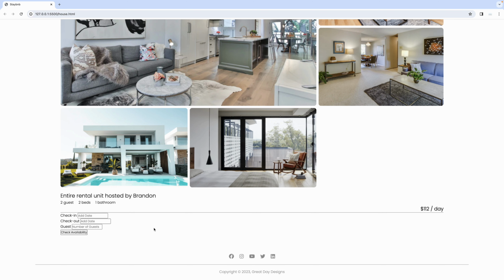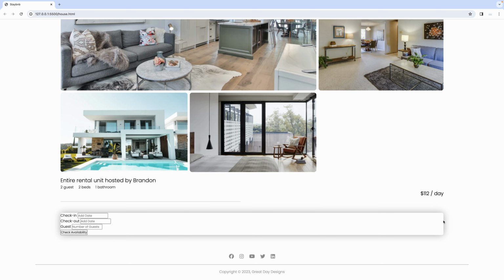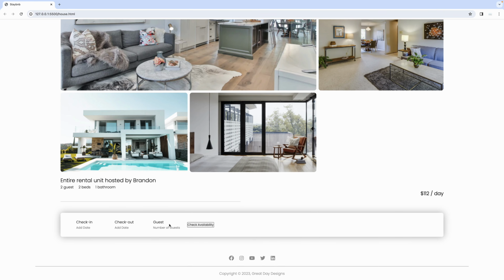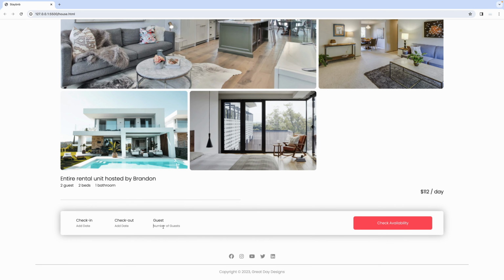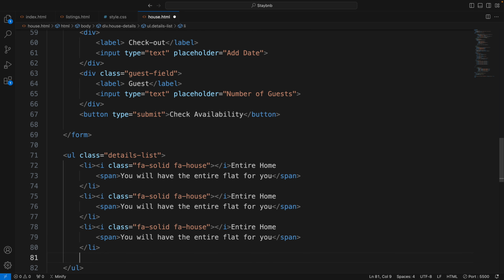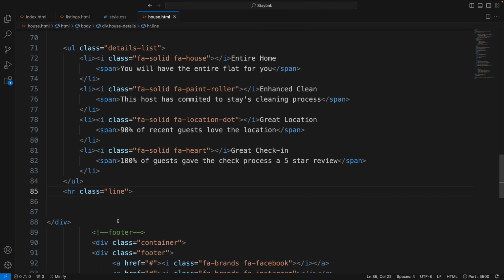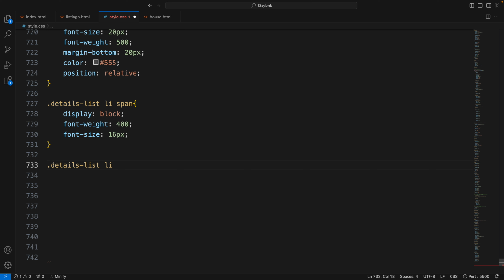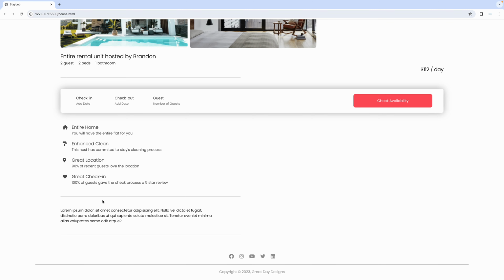AirBNB Design | Details Page | Step 11